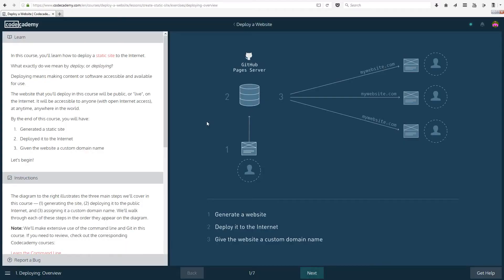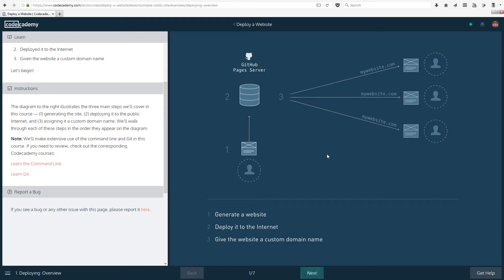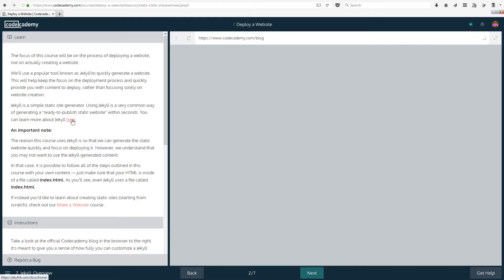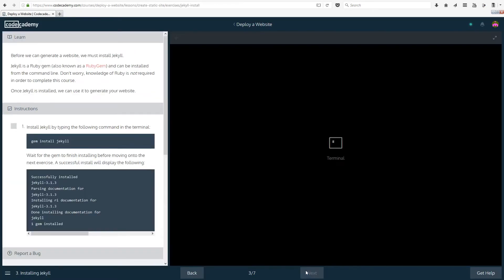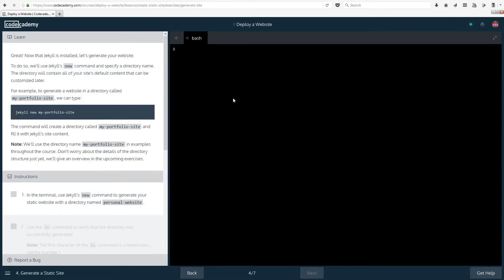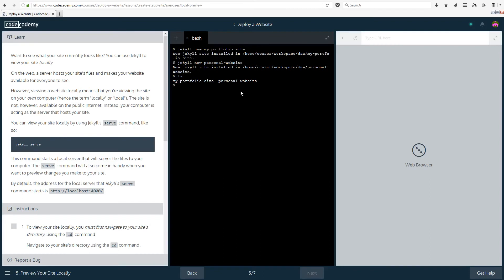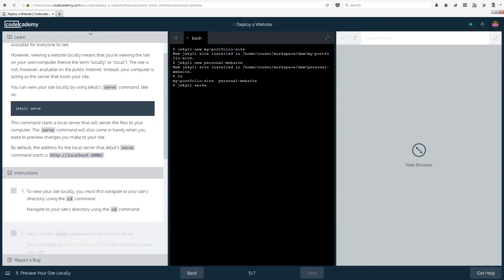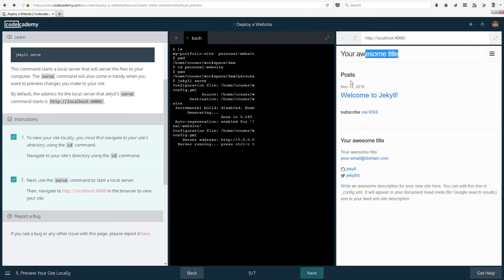Deploy a Website - lesson #1: Introduction to Jekyll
Today, we're going to start a new course on Codecademy, where what we have created using our HTML and CSS skills, we will be able to allow other to view as well (by the end of the course). Firstly, we need to create our website, which we use Jekyll to do so for speed.

Please tell me which course on Codecademy you would like to see next after this one has finished, as this course isn't very long!